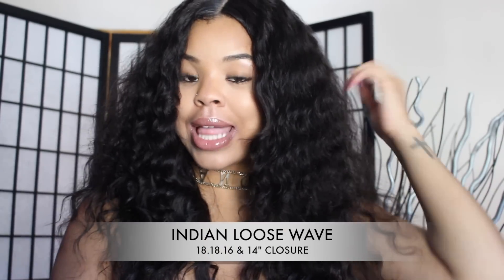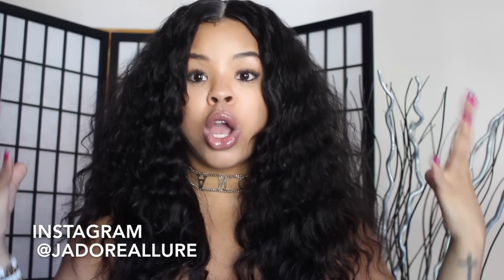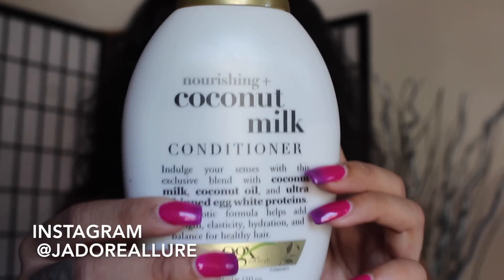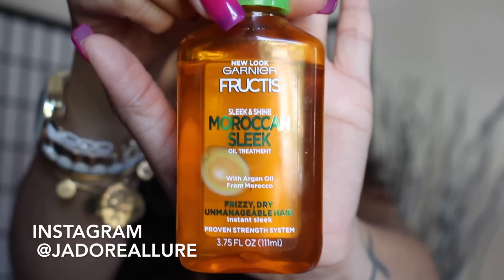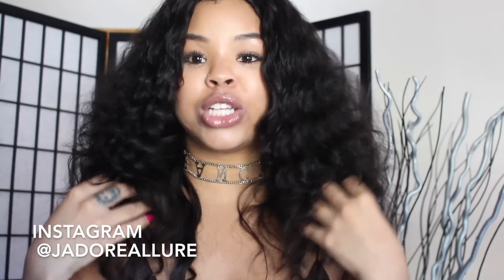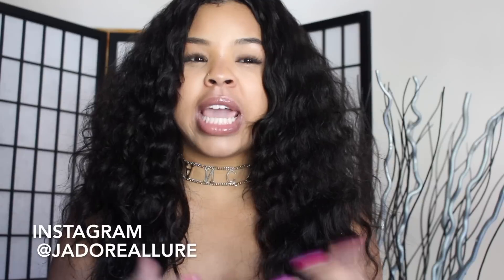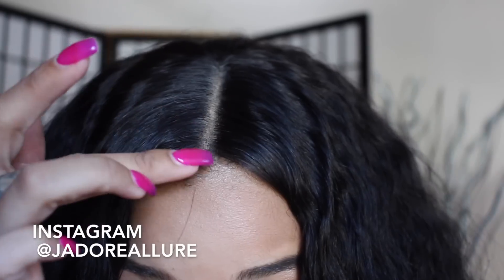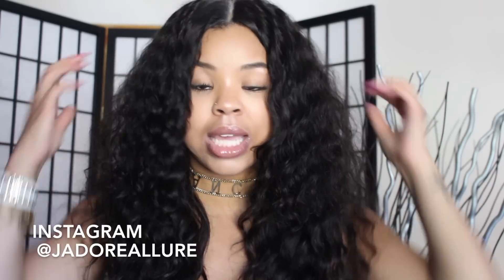Perfect Summer Hair | Indian Loose Wave | Ms Lula Hair ♡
SOCIAL NETWORKS ♡
Poshmark: Jadoreallure

•What Is Your Nationality? Black, Native American, & Panamanian
•Where Do You Live? New Jersey
•Do You Go To School? Yes, College
•What Is Your Major ? Nursing
•What Type Of Camera Do You Use? Canon T5i

Hair: Mslula Virgin Human Hair Loose Wave 16"18"18" with 14" free part closure